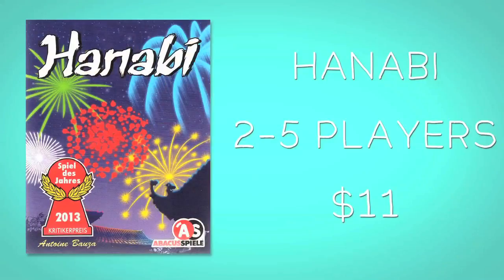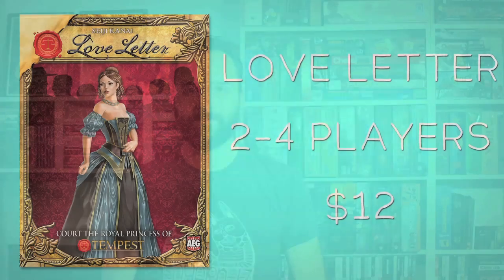Board with Life: Stocking Stuffer Gift Guide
To help you with your holiday shopping, Chris tells you about some of his favorite games that cost less than $30 and can fit in a stocking.

Original Music Written and Recorded for Board With Life By: Peopleodeon